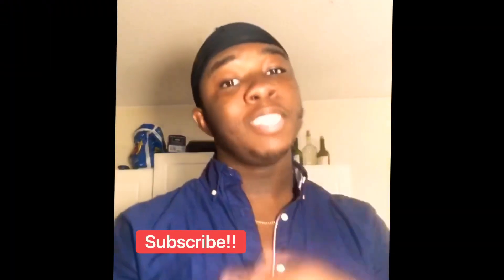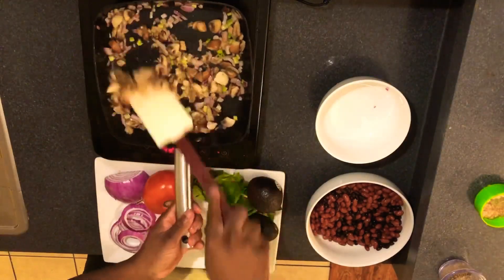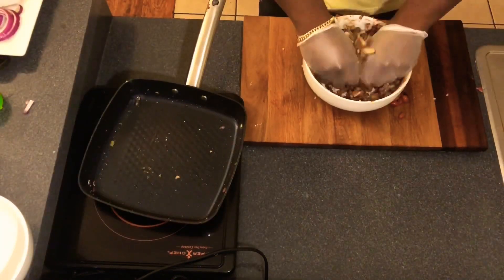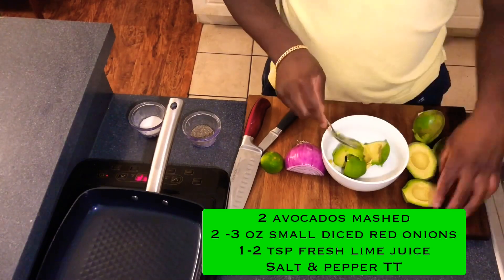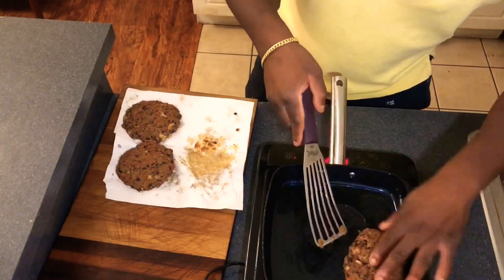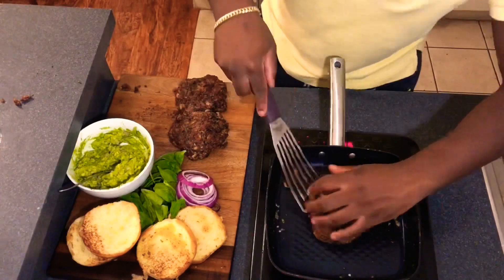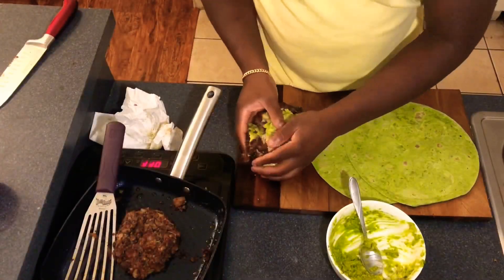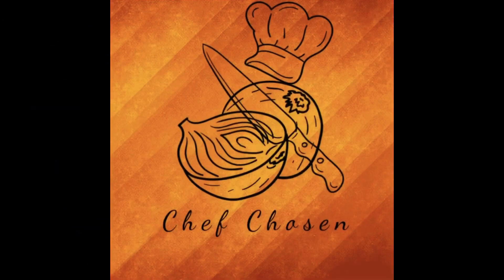Meatless spinach wrap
For my vegan people - leave off the cheese , and also use Japanese style Panko .
Hopefully you guys try this recipe and like it